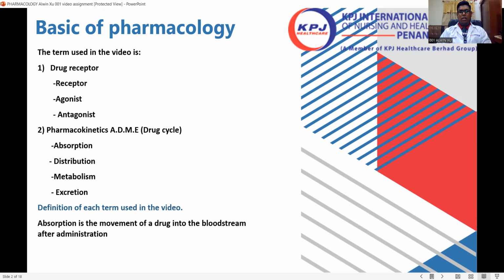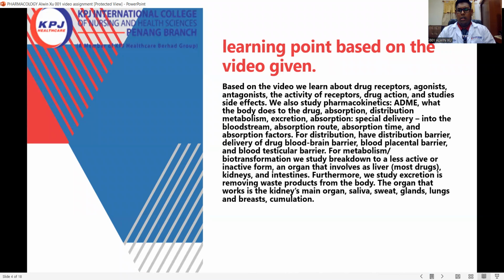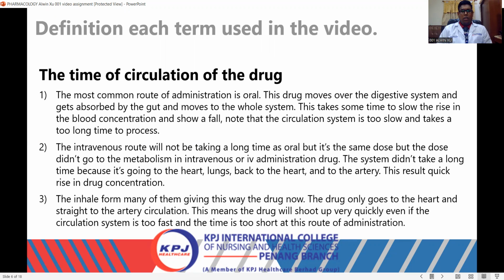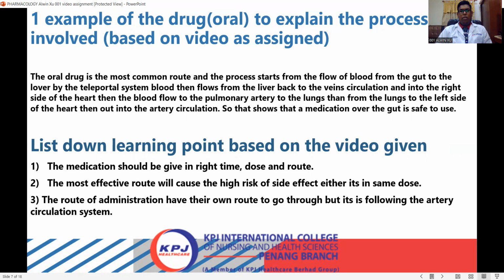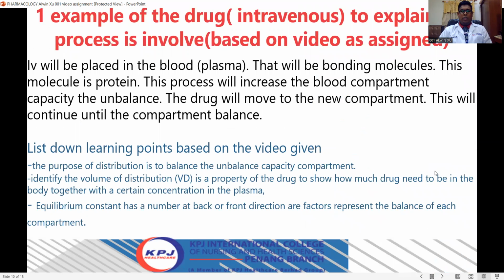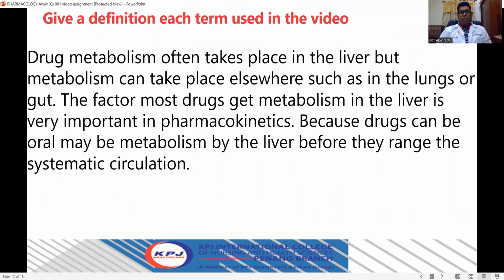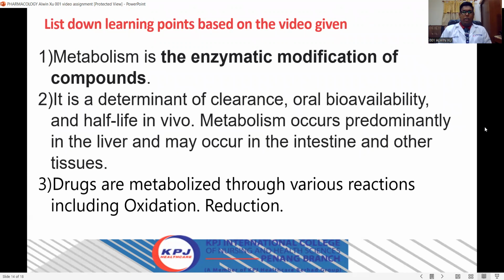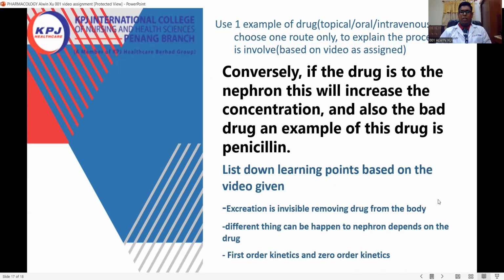Introduction of pharmacology and pharmacokinetics (ADME)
In this video, you can learn about pharmacology, drug-receptor, agonist, antagonist, pharmacokinetics (ADME), and the process of ADME.